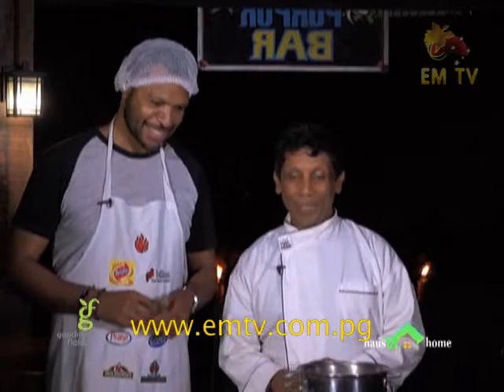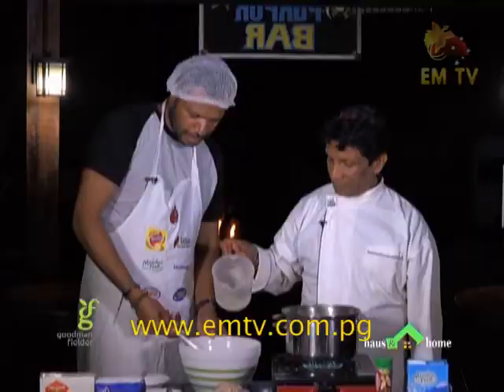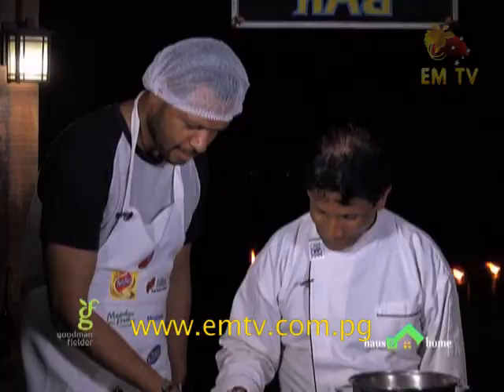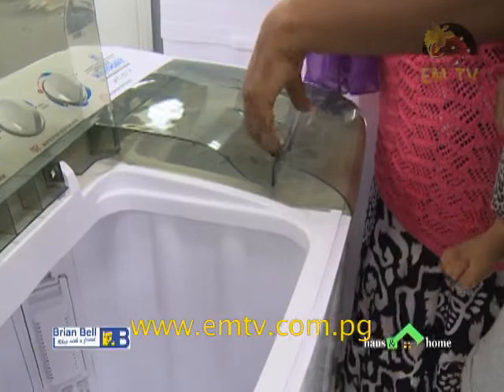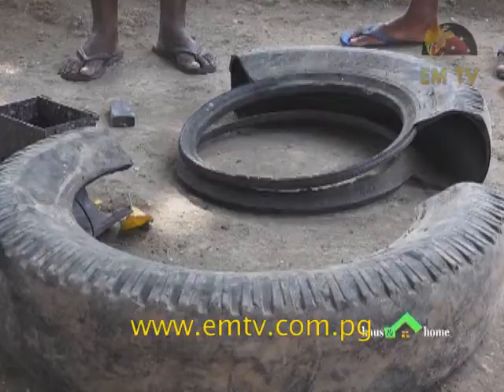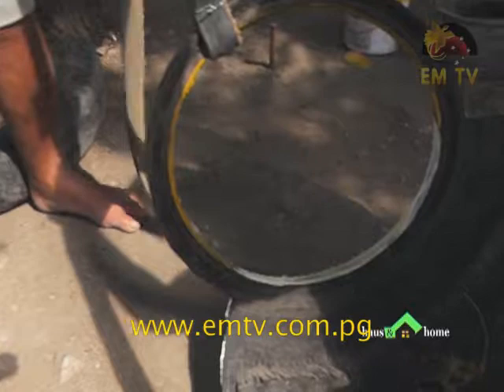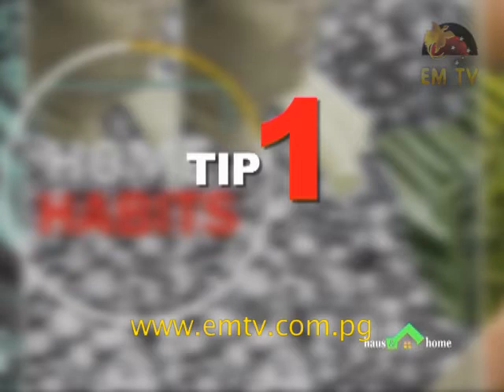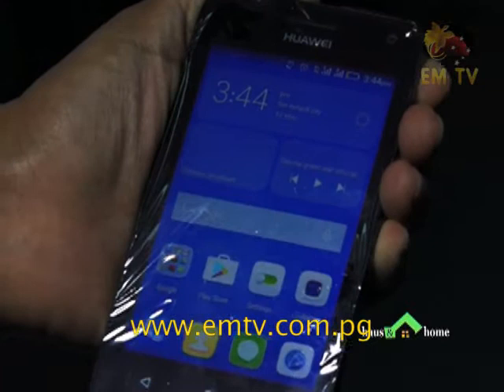Haus & Home - Episode 20, 2016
This week’s edition of Haus and Home presents a remarkably exciting and informative programming.

Deliberately making known more of home and lifestyle improvement starting with Goodman Fielder International, Brian Bell brings to you more great shopping ideas, gardening, Healthy Minds, Home Habits and Life Hacks.

We kick off the show with a delicious start with Chef Roger who is assisted by Godwin Eki as they both blend in great flavours all from Goodman Fielder international and cook up spicy fried chicken wings...

for the latest news...